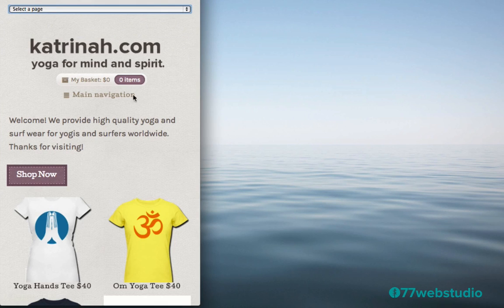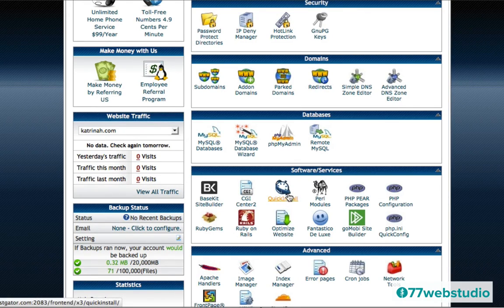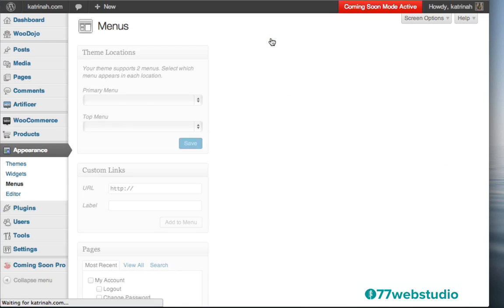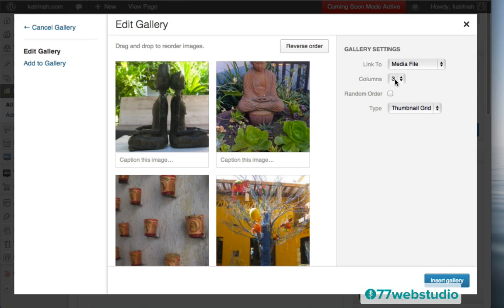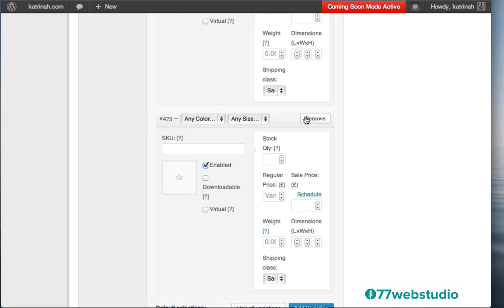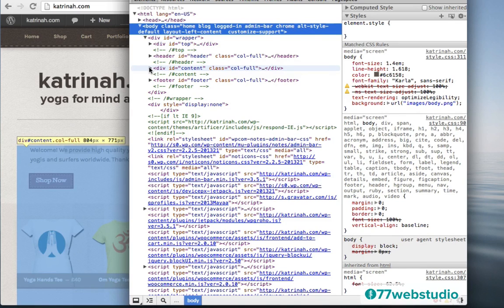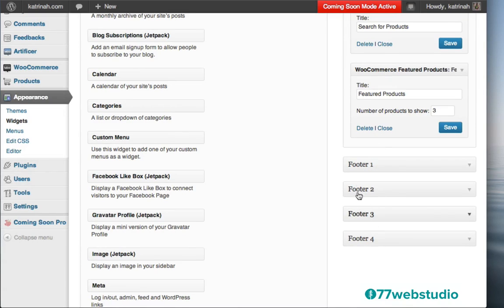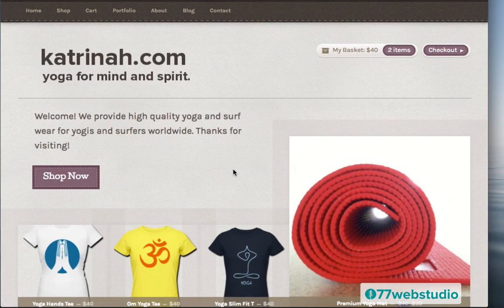How To Make A WordPress Website With E-Commerce In 2+ Hours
Learn how to make a WordPress website & online store for less than $25. I'm using the free WordPress e-commerce theme by WooThemes called Artificer.

This is a great website design especially for anyone who wants to sell arts and crafts, or some other kind of creative, artsy product online.

Also learn how to add downloadable products like e-books to your website product catalog.

EXCLUSIVE WEB HOSTING DISCOUNT

In this video I'm using Hostgator for my web hosting. Hostgator is gicing my wonderful viewers (You!) an exclusive discount on web hosting.

Save money on web hosting when you use my special coupon.

SHARE THE LOVE:
Like this video? Please favorite it and share with friends.

If you want to create a clean, minimalist, and GORGEOUS e-commerce website to start selling products or services online, just follow the steps in the video above!

Want to change the design and look of your online store? Check out Mystile, a free e-commerce theme by WooThemes, and watch the step-by-step tutorial here: